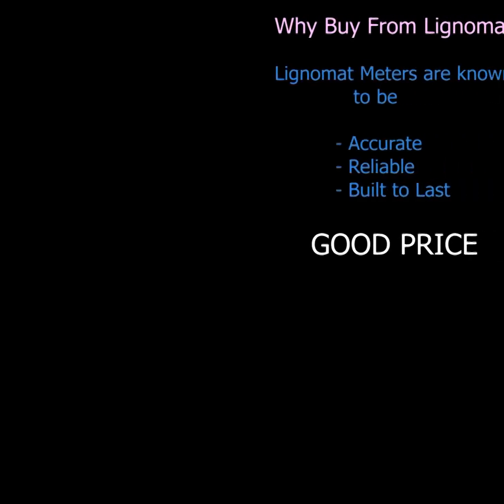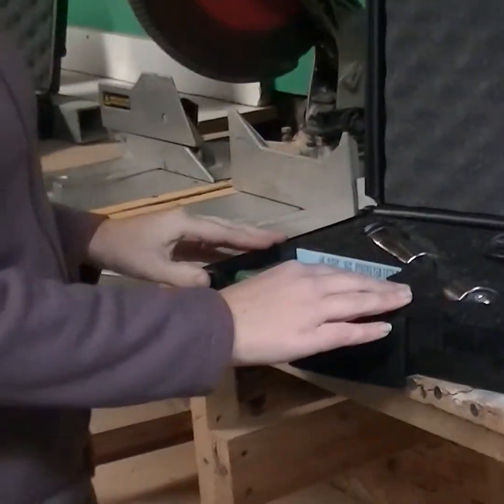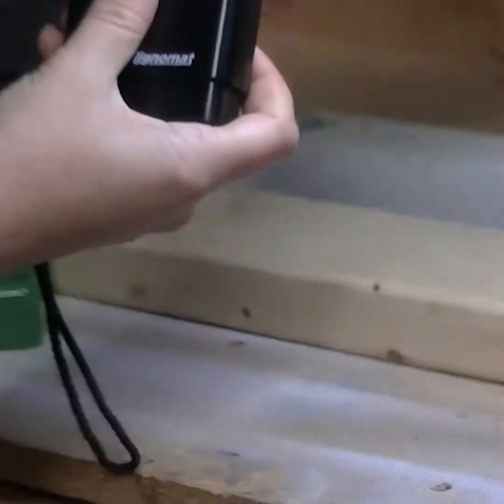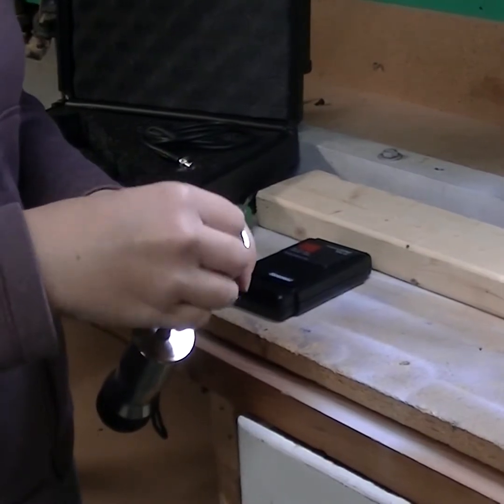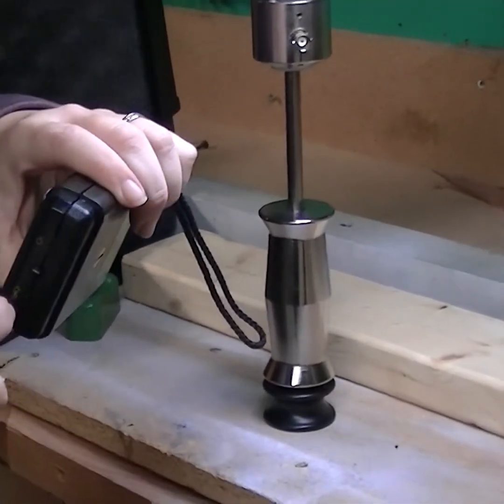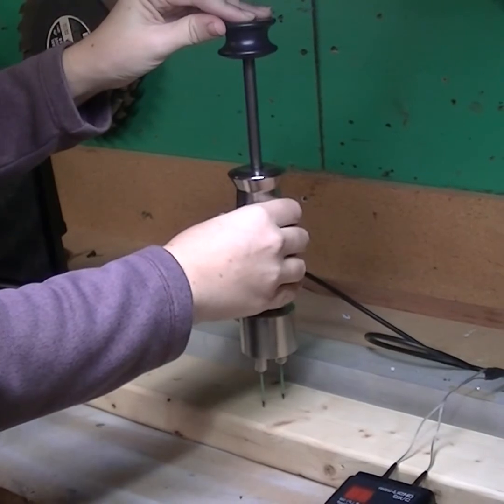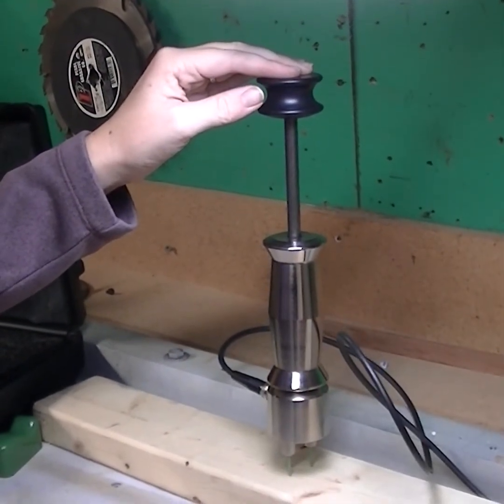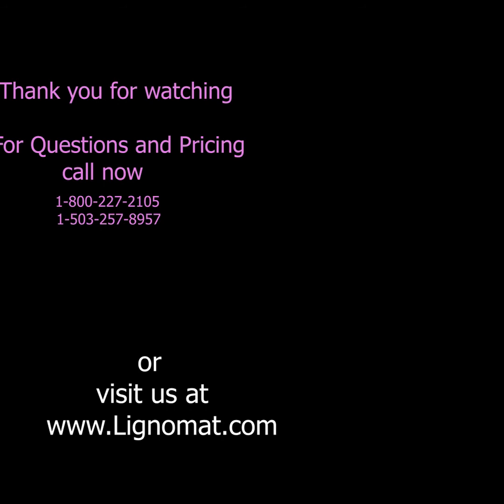D2M Lignomat Moisture Meter Package with E-12 Slide Hammer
Short informational video on how to use the mini-Ligno DX/C with E-12 slide hammer for in-depth measurements. As the pins are hammered into the wood, consecutive readings show if wood is dry from surface to core. The insulated pins only measure at the tip, which allows to measure dry core, even if the surface is wet. The slide hammer electrode E-12 is an industry standard for moisture measurements in all industries: lumber drying, woodworking, furniture production, flooring and resotration.